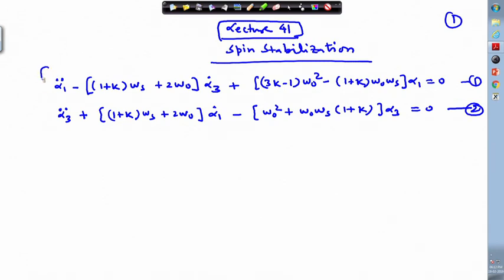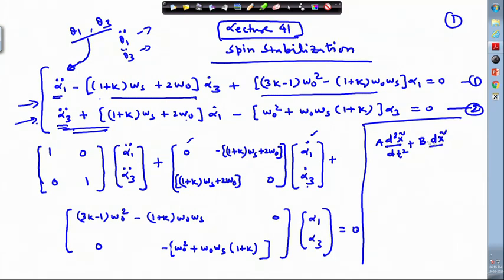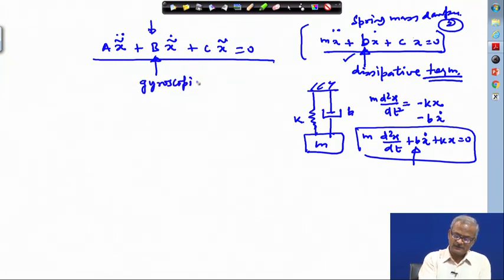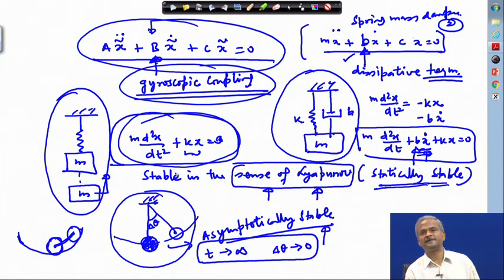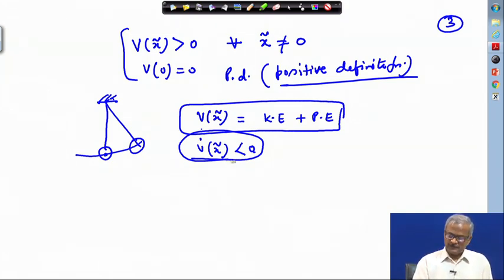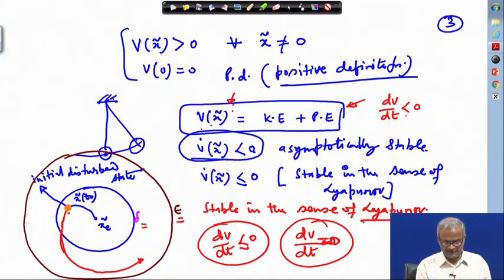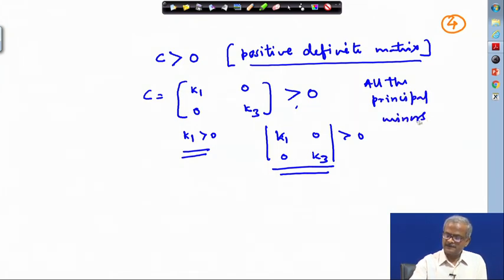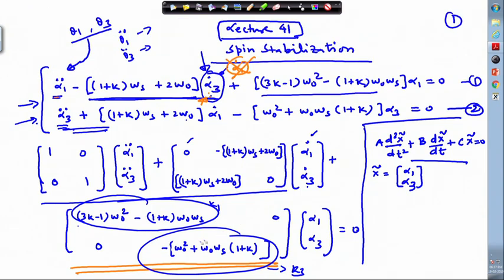Lecture 41: Spin Stabilization (Contd.)